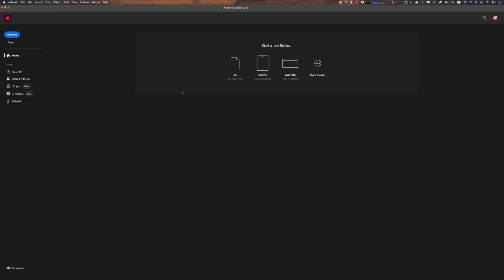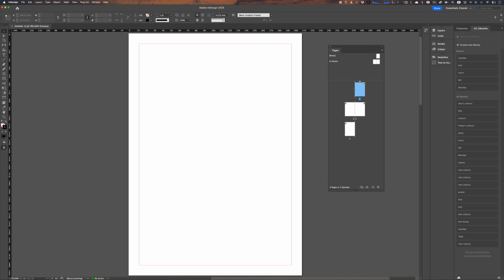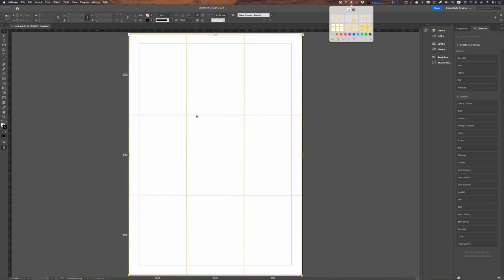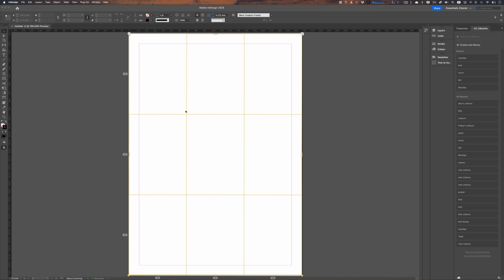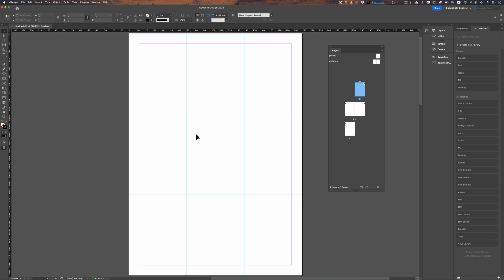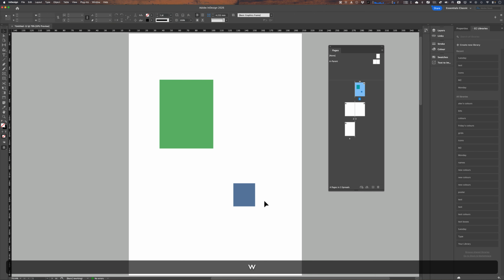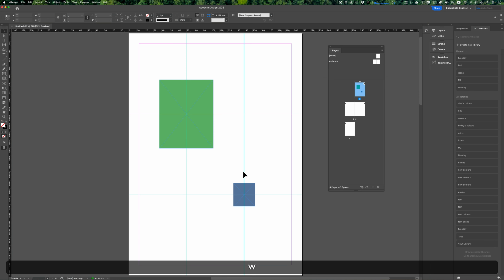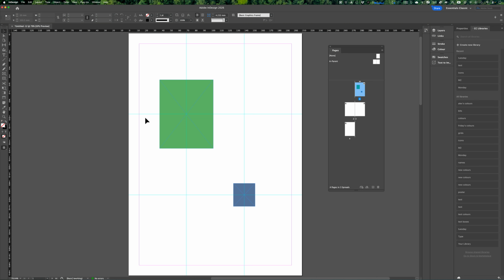Using rule of thirds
How to use the rule of thirds for page layout within InDesign